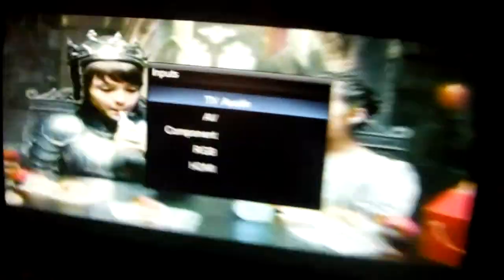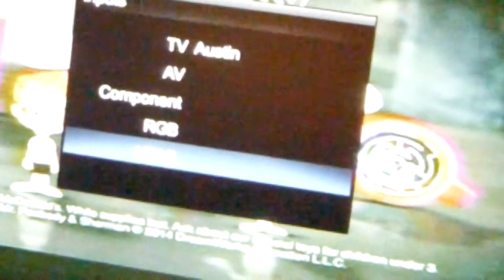How t transfer a laptop screen to a smart tv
Today i show you a way to use a laptop screen to s HD smart tv screen